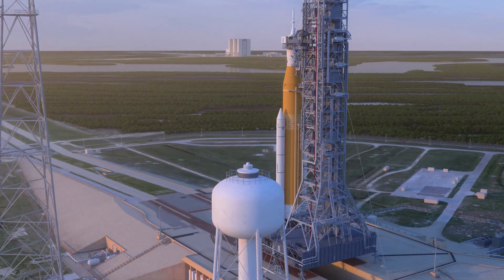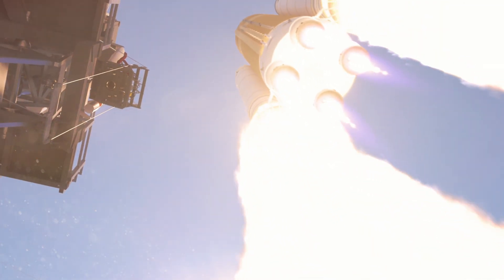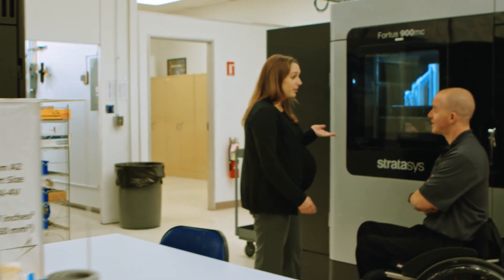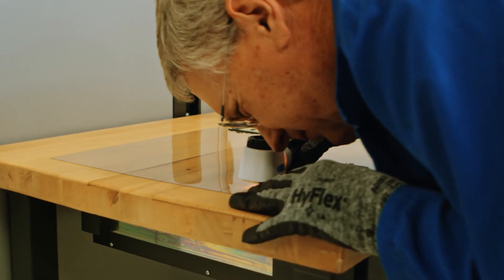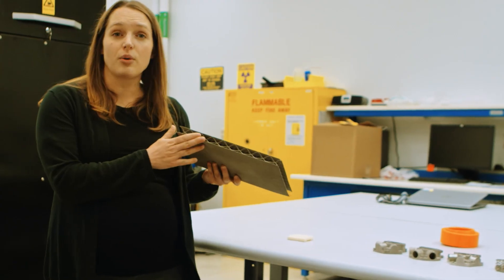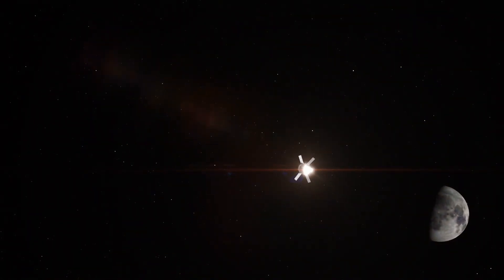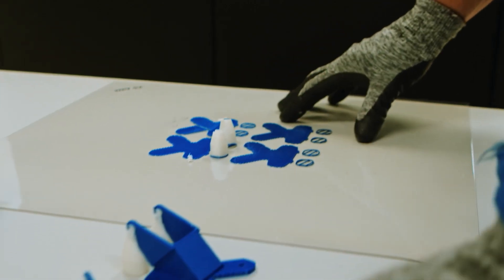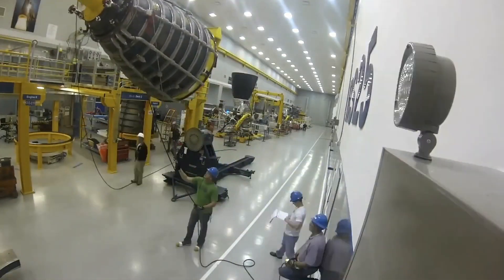Lockheed Martin 3D prints space-ready parts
Lockheed Martin uses additive manufacturing, and specifically an ESD PEKK-based material, to produce flight-worthy parts for the Orion space mission to Mars and beyond. Additive provides repeatability and reliability of parts, as well as extra methods to make them more lightweight.